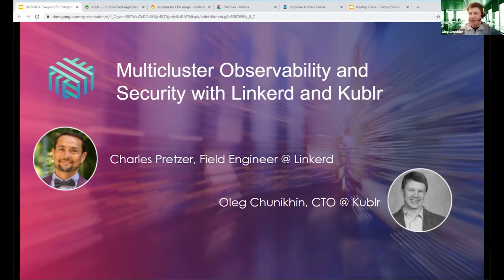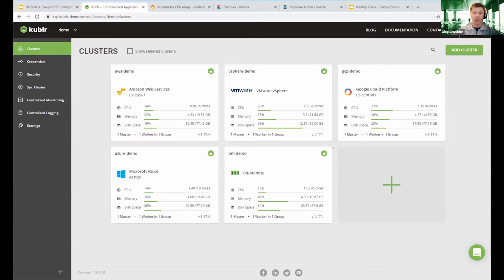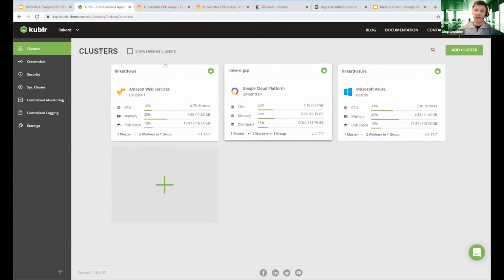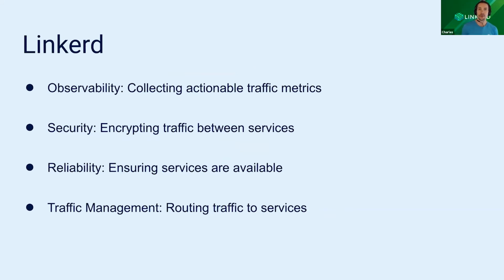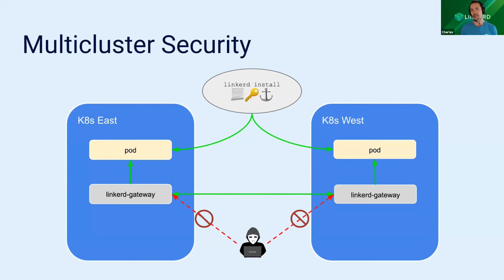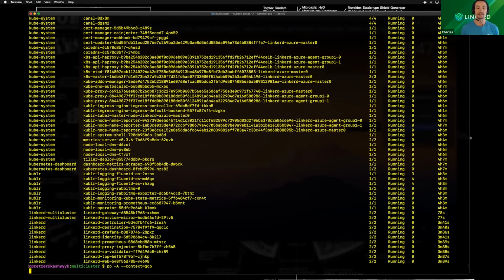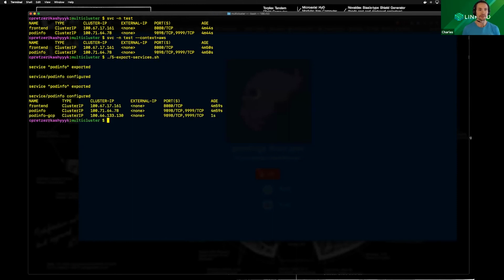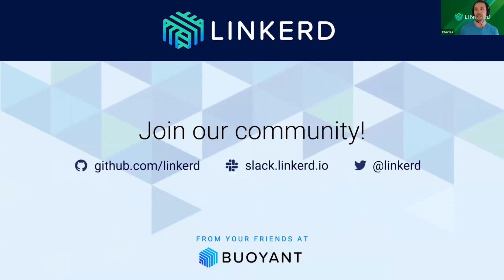Multi-cluster Observability and Security with Linkerd and Kublr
Applications distributed on Kubernetes are quickly pushing the geographical and logical boundaries which are inherent to single clusters. As a result, Kubernetes users are growing their applications across multiple clusters. The open source community of the Linkerd service mesh has responded by enabling observability and security across clusters. Combined with Kublr's multi-cluster operations and observability capabilities you've got a powerful set of tools to deliver distributed applications.

In this presentation, we'll discuss why it is important to have visibility for your services across clusters with a single service mesh and how that is possible today with Linkerd and Kublr.